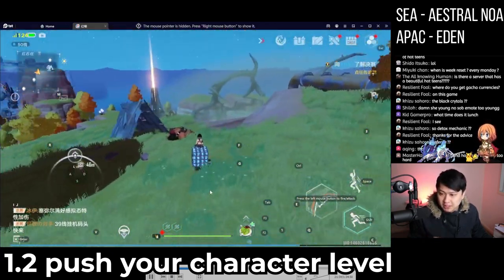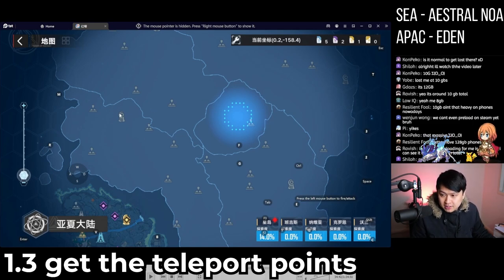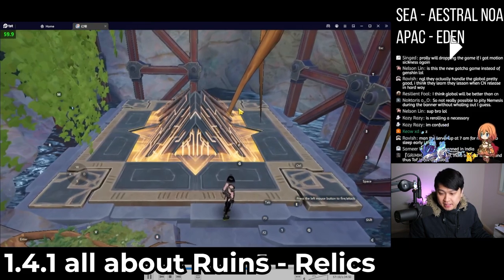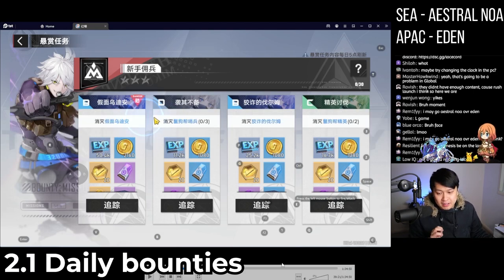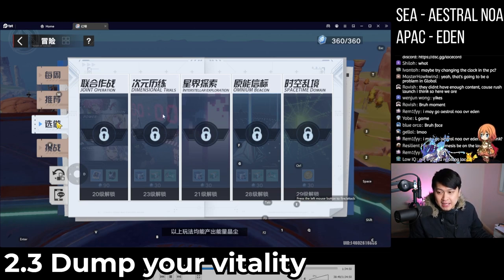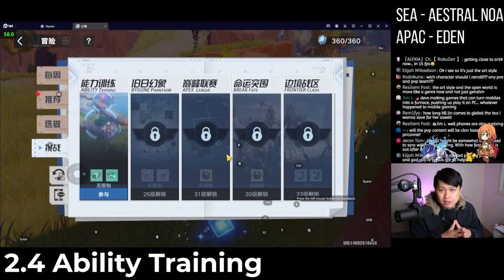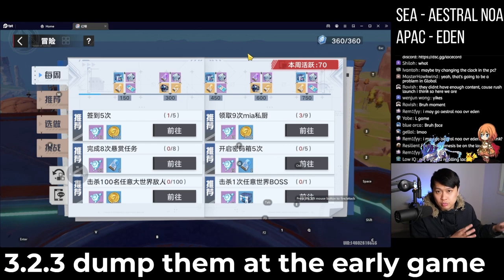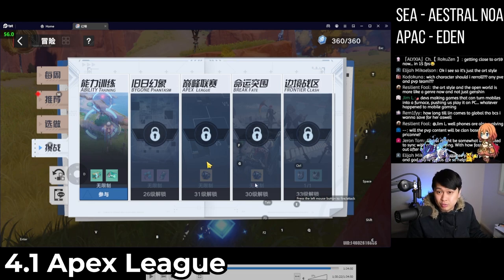Tower of Fantasy Beginner Fast Progression Guide (Week 1) (Step-By-Step)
Hi!

Welcome back to Tower of Fantasy (幻塔)! This is a progression guide, where we'll talk about all of the different game modes, priorities, game plays, etc.

I'll be playing Tower of Fantasy (幻塔) on the PC client

Lace
✨ About Me
My name is Lacieyl, but Lace is fine, and I predominantly play mobile & gacha games. My current main games are Princess Connect! Re:Dive, Alchemy Stars, and Blue Archive, but I also cover gacha content generally. I enjoy action and fast paced games as well as slower, strategy games. Otherwise, I sometimes make gaming skits and all that, but that's not what we're focusing on here!
✨ Links
• None today!
✨ Socials (need to copy and paste links)